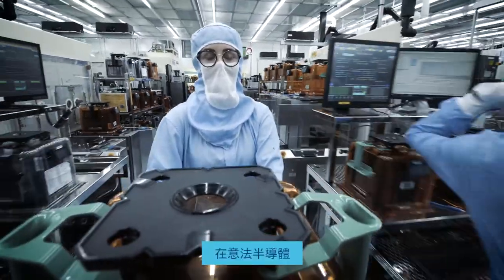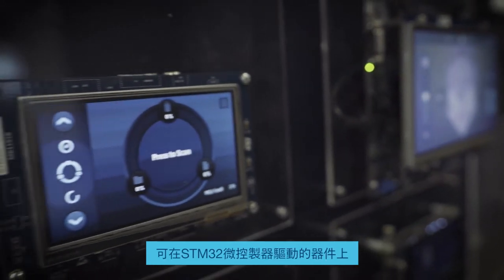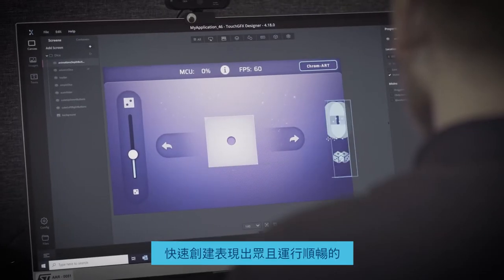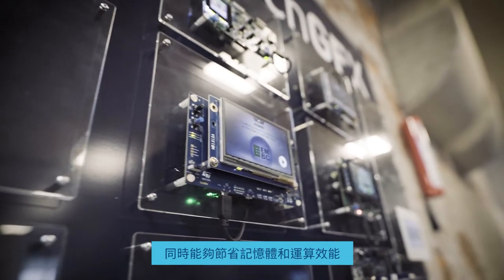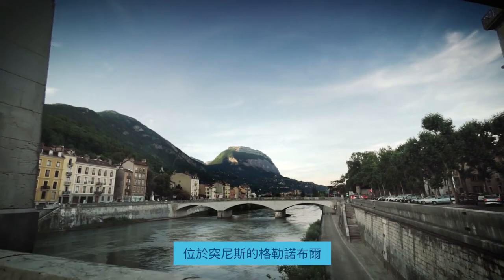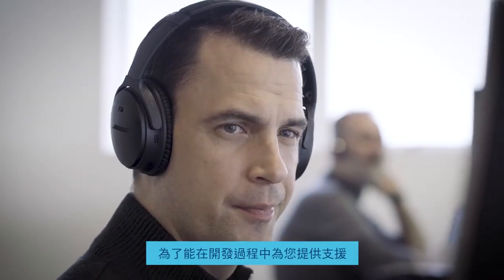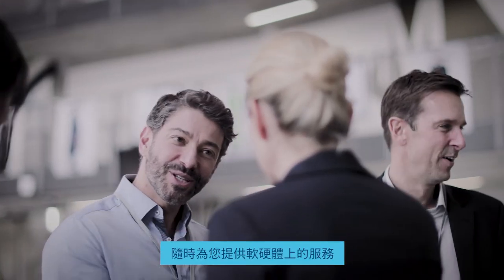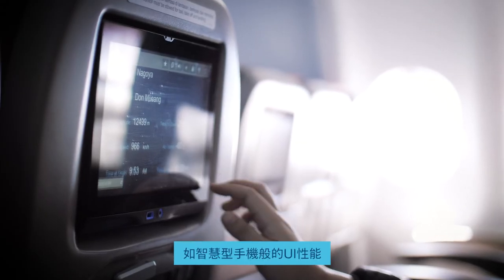TouchGFX GUI設計工具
作為STM32生態系統的一部分，TouchGFX軟體是一款免費的GUI工具，提供創建尖端嵌入式使用者界面所需的一切。